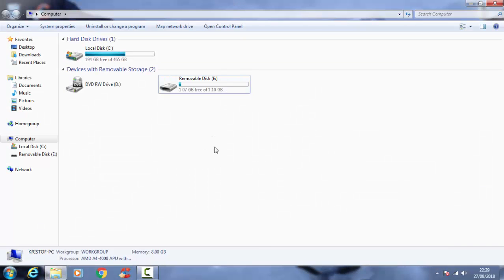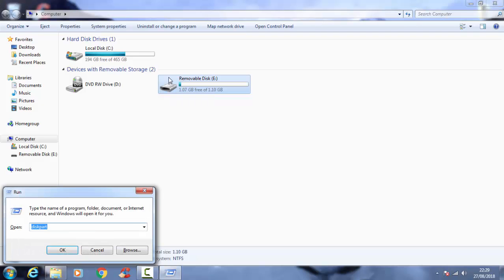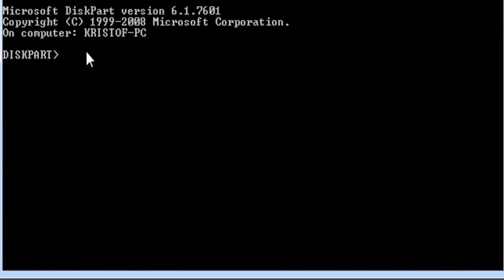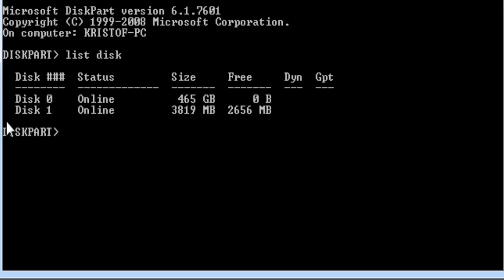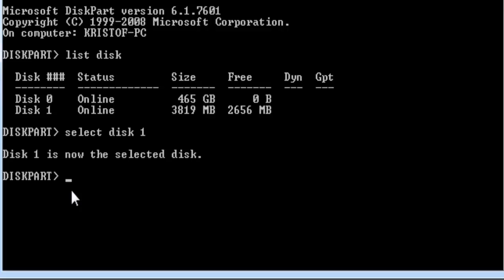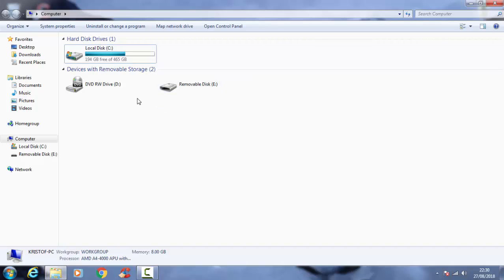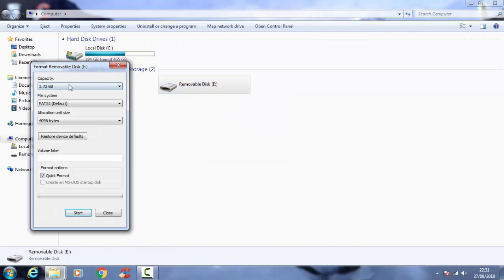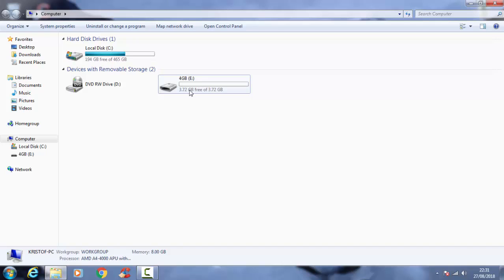💻 USB Doesn't Display Full Capacity (Fix)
Hello everyone and welcome to another video, today i will be show you how to fix a USB that doesn't display the full capacity. This is a very easy fix and i hope you enjoyed todays video!

What you will need to type:
1) disk part (CTRL and R)
2) list disk
3) select disk * (*put your disk number in)
4) clean
5) create primary partition
6) exit
You will then need to refresh my computer and format your USB.

Video Uploaded and Owned by: KDtv. You have no right to take and re upload my work. Facebook